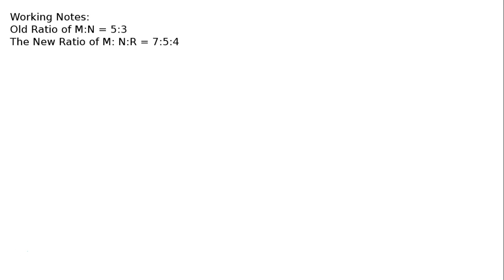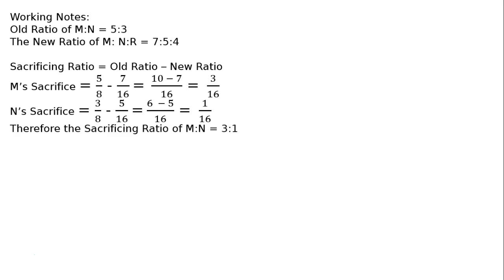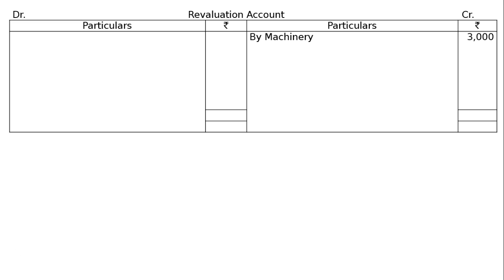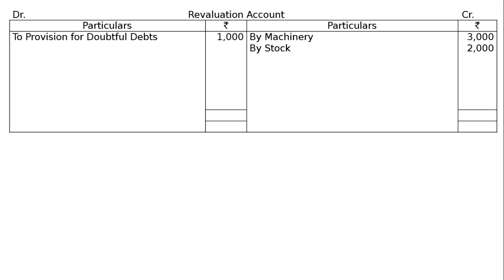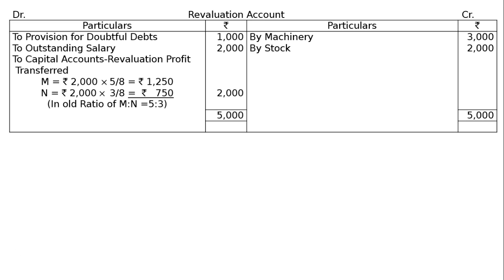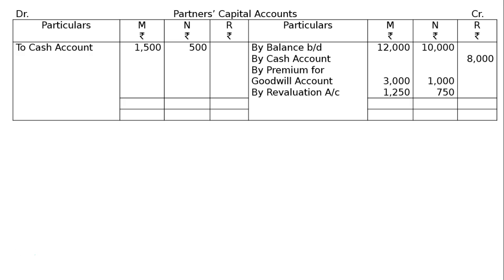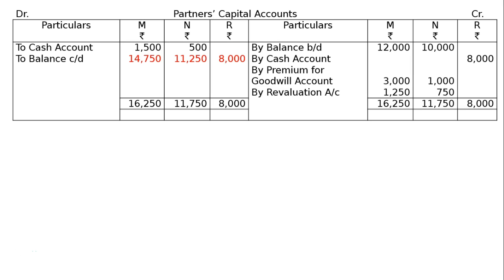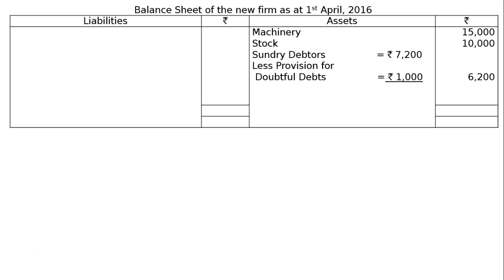XII - Book 1: 4 - Admission of a Partner: 2017-18: Ex-68